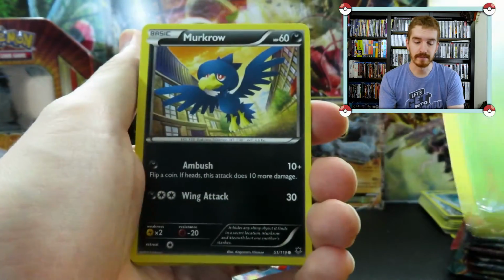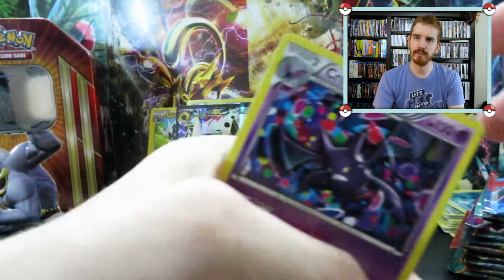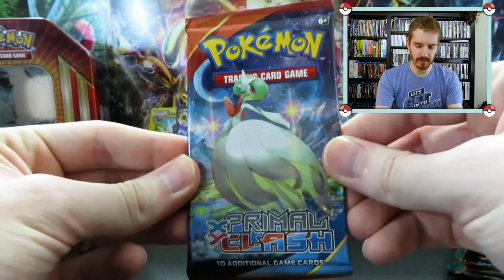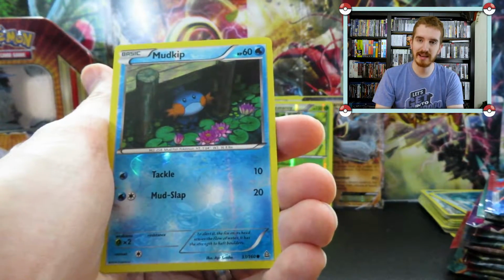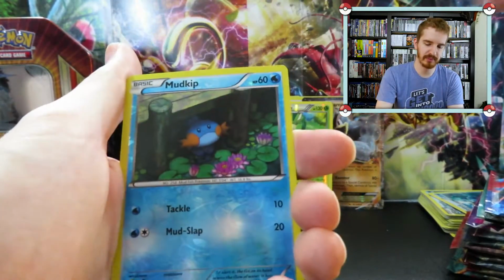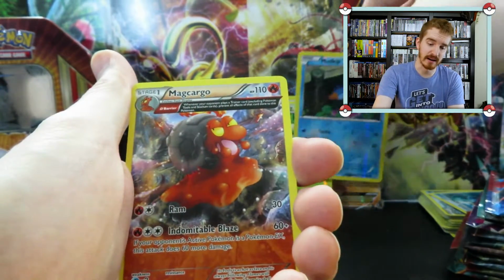DON'T DROP THE PACKS - Pokemon 2 Pack Tuesday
Welcome to 2 Pack Tuesday! A weekly series where on Tuesday I open up two Pokemon TCG packs!

ThePokeVox is a channel dedicated to Pokemon card openings, tin openings, booster box openings, etc., deck profiles, online TCGO gameplay and pack openings, TCGO Code Giveaways, card reviews, and other TCG or Pokemon related videos.